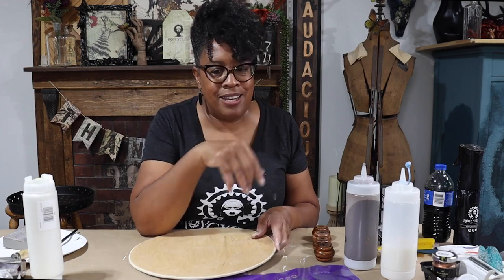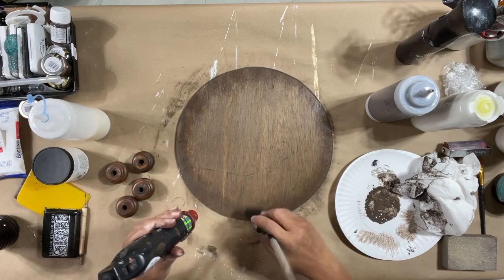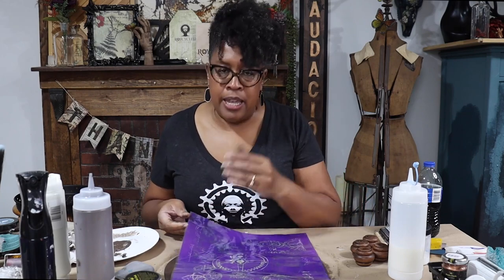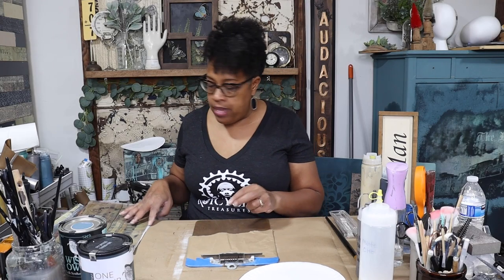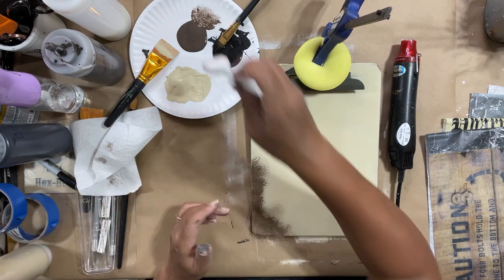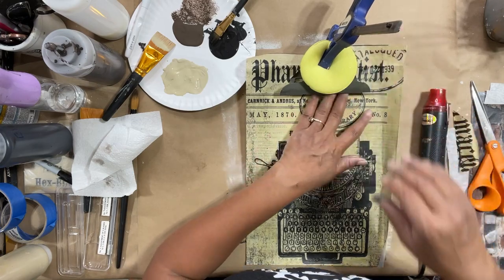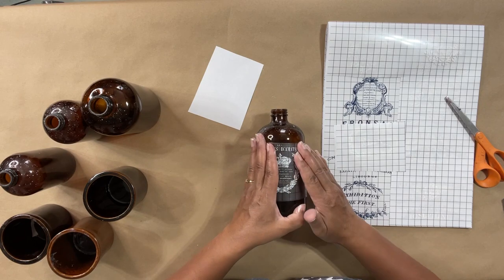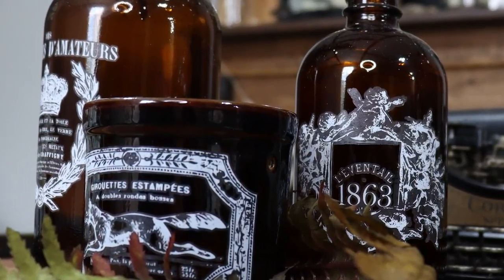Thrift Flips - Three DIY Decor Thrift Flip Ideas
I just love finding thrift store items and giving them new life.  These three thrift flip DIY decor projects were super fun!

Craft Supplies

Heads up.  I only recommend products I have purchased, used, and enjoy.